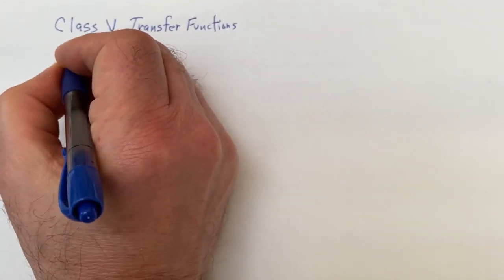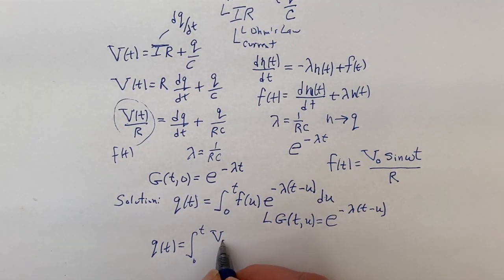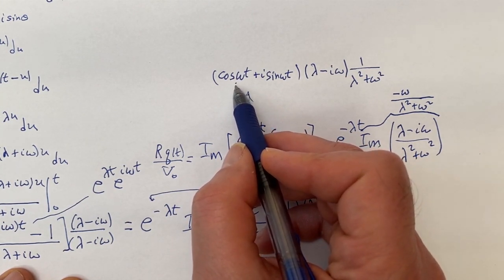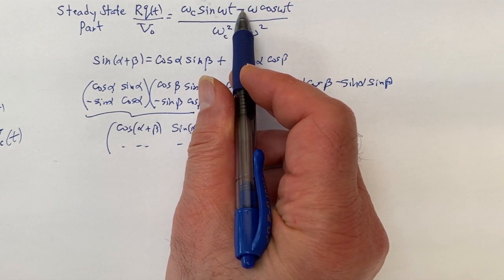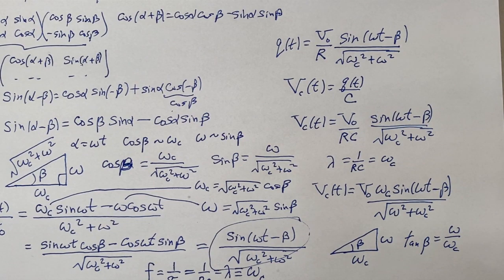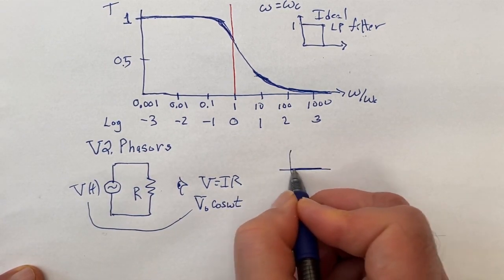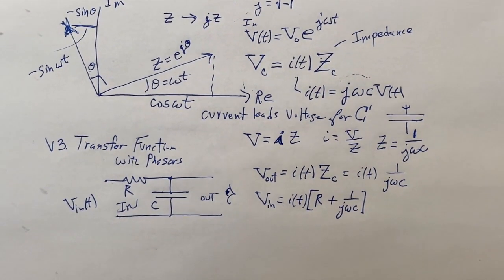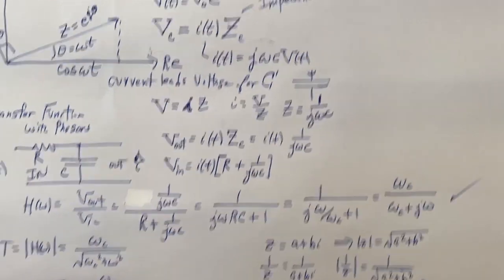Theory V. Transfer Functions